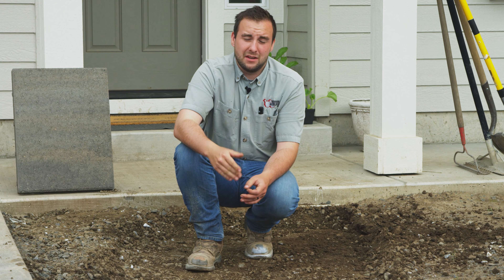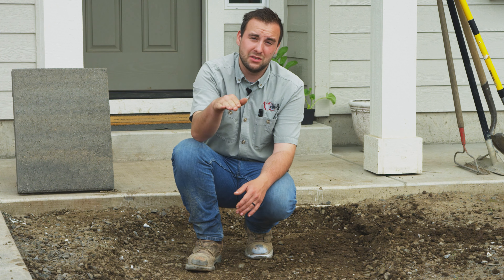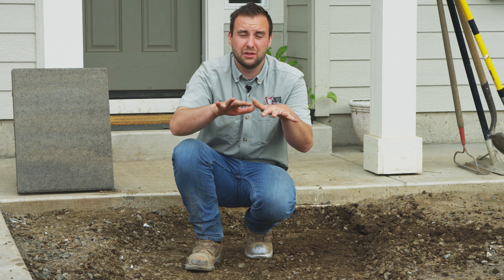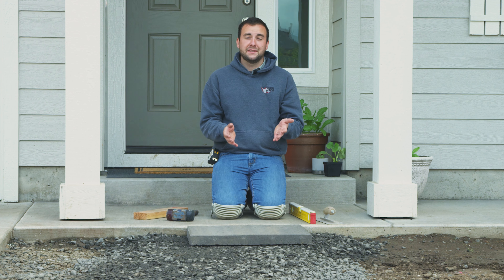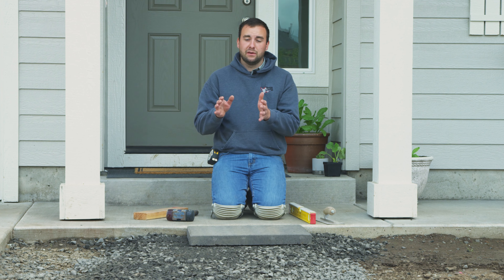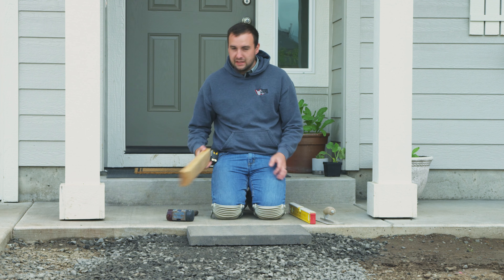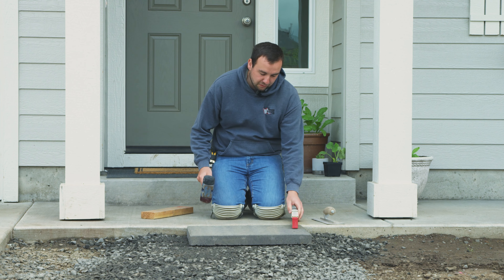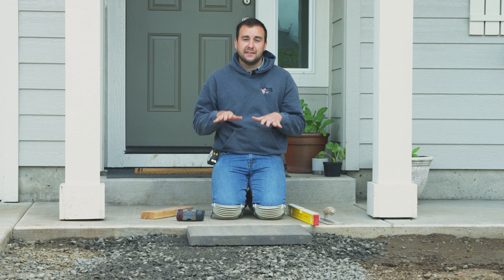How to Install a Concrete Stepping Stone Walkway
Colin shows you how to install a concrete stepping stone walkway in this video.

Skill: Beginner
Cost: $500
Time: 1 day